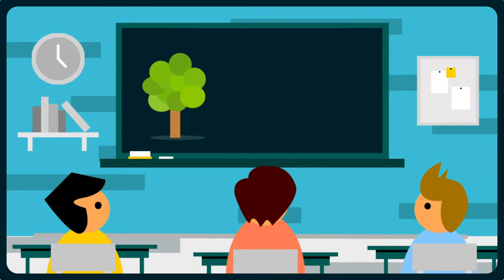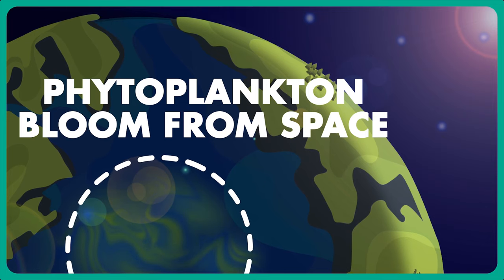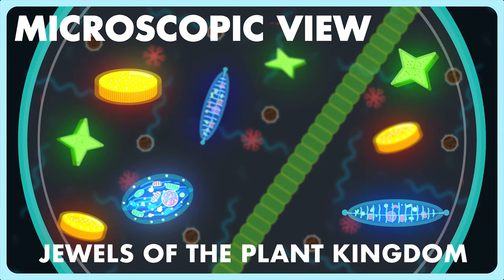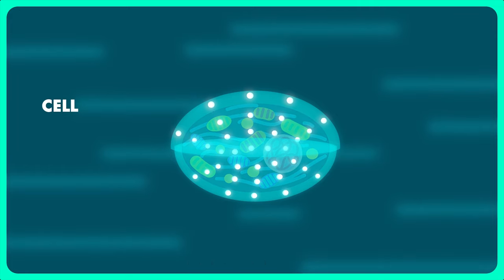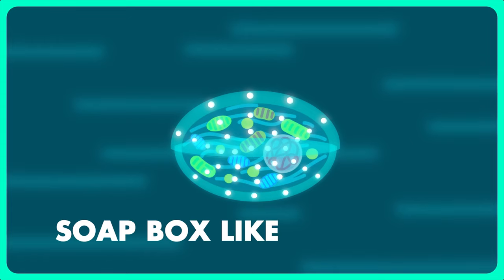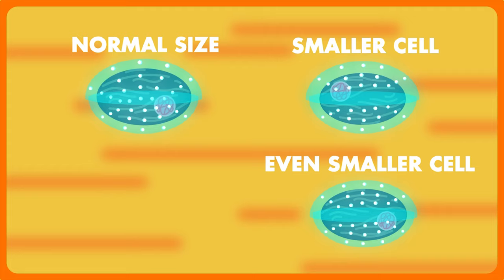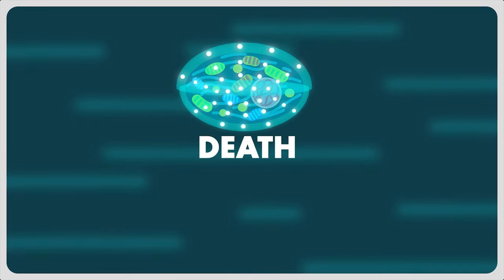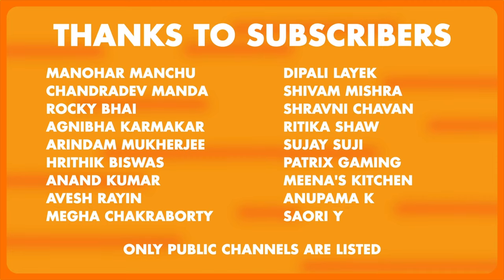Diatoms Class 11 ANIMATION | Biological Classification Class 11 Biology | NEET 2022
In this video, you will learn about diatoms, the small photosynthetic microorganisms of water bodies. The detailed description of their appearance, cell wall, structure, pigments, reproduction, and economic importance is discussed in this video. For more information on Diatoms, read the article by clicking on the following link:-

0:00 Introduction
0:36 Space view
0:53 Topic
1:04 Biowiz Intro
1:09 Microscopic view
1:39 Diatom description
2:17 Cell wall
3:00 Reproduction
4:18 Locomotion
4:42 Death
5:11 Subscribers list

Description
Kingdom- Protista
Phylum- Chrysophyta / Bacillariophyta
Unicellular eukaryotes
Photosynthetic
Chief producers of Oceans

Habitat-
Mainly aquatic (both freshwater and marine)
Few terrestrial.

Body-color-
Golden-brown (mainly)

Cell wall-
Cellulosic cell wall having depositions of Silica called Frustule.
Frustule- transparent, glass-like, and made up of two halves i.e. Epitheca and Hypotheca.
Body has a soapbox like structure.

Flagella-
Absent in the vegetative phase.
May be present in Gametes
Floats passively with water currents.
Few can show mucilage propulsion.

Vacuole-
A large central vacuole is present.

Pigments-
Chlorophylls- a and c
Xanthophyll- Diatozanthin, Fucoxanthin, Diadinoxanthin.
Carotenes- beta-carotene.

Food storage-
Oil
Leucosin (polysaccharide)
Reproduction-
Asexual- New cells formed by Binary fission take each half of the frustule and use it as Epitheca and the hypotheca is newly synthesized. Thus, the size of the cells keeps decreasing in each division.

Sexual- Diatoms enter the sexual stage when the size of the cell becomes too small. As a result, gametes are produced which fuses to form a diploid zygote called Auxospore or also called Rejuvenescent spore (restores the original size of diatom).

examples
Centrales- have radial symmetry eg. Melosira, Cyclotella.
Pennales- have bilateral symmetry eg. Navicula, Pinnularia.

Special points-
The indestructible cell wall of diatoms deposits in the sea bed and forms Diatomaceous earth or Keisel guhr.
Diatoms are present in huge numbers and are the chief producers of the aquatic ecosystem.